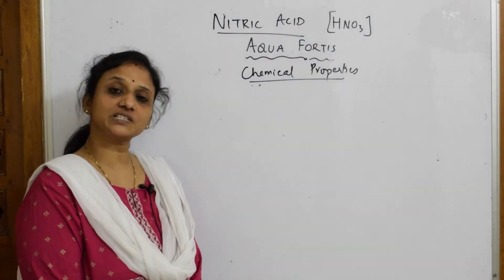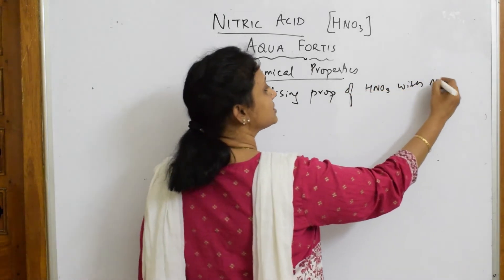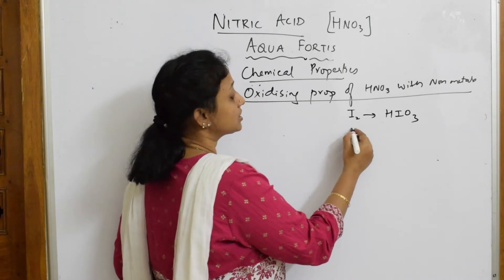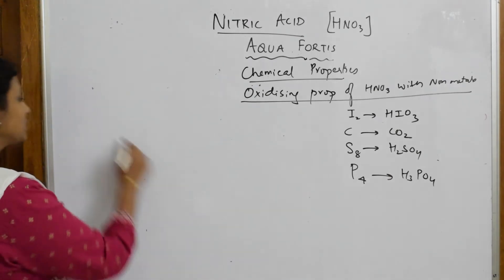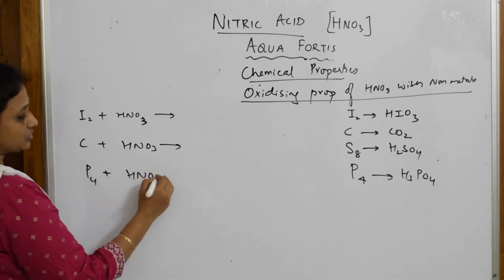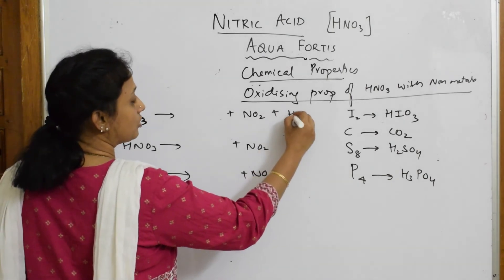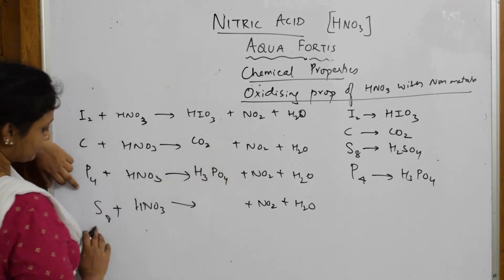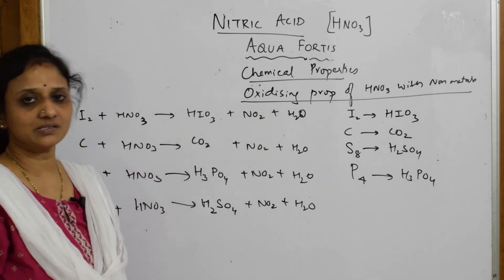Oxidizing properties of HNO3 | Part 33 |chemistry|Unit 7I class 12 Chemistry| p block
Oxidising properities of HNO3

 BIOMOLECULES

 CHEMICAL BONDING